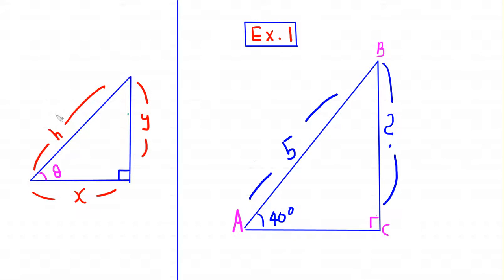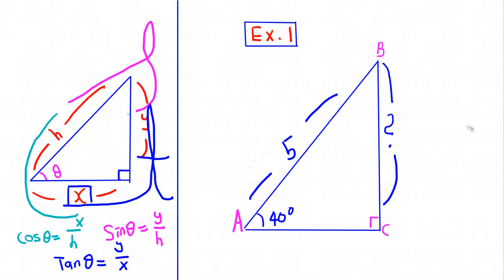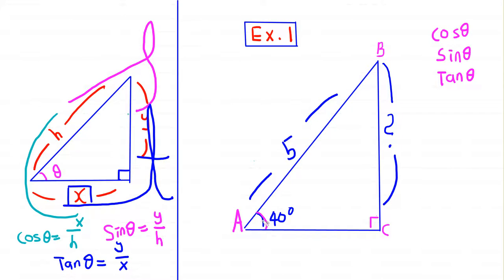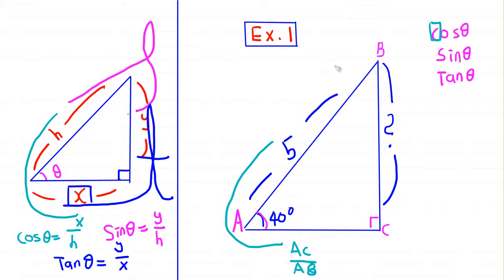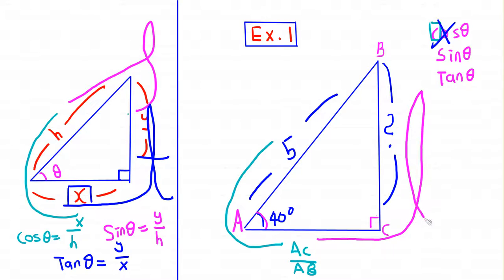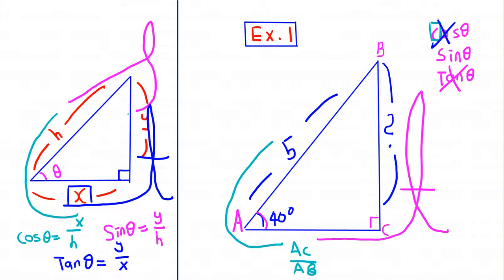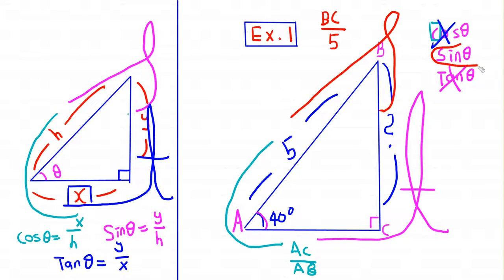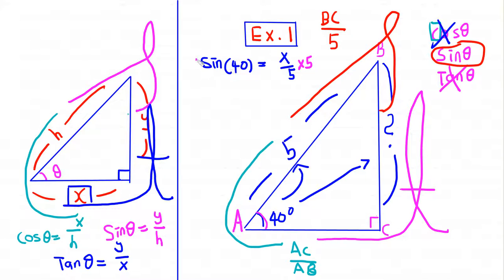Trigonometric formula practice questions(Tangent)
Let's solve for the trigonometric function problem using the method that I like